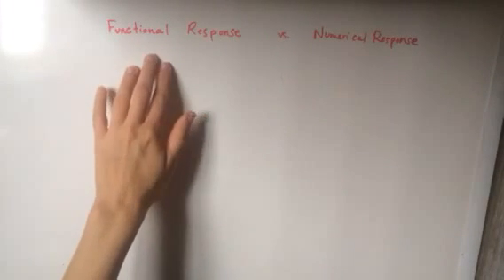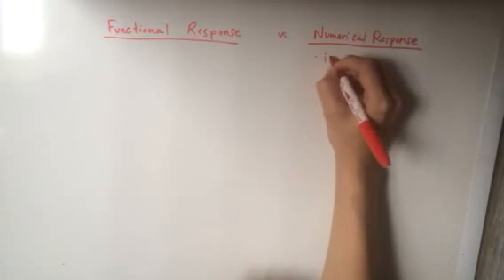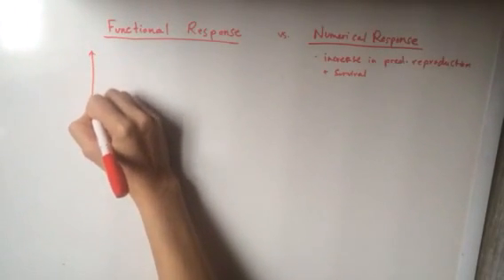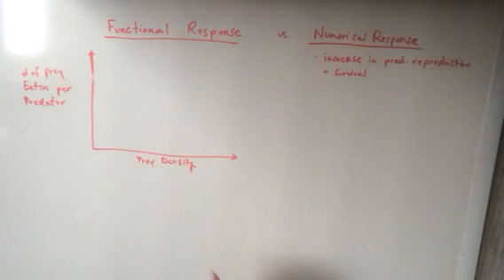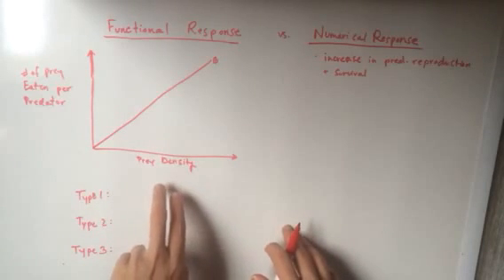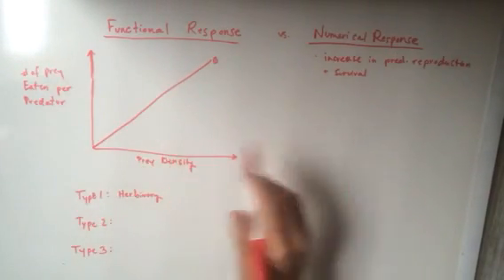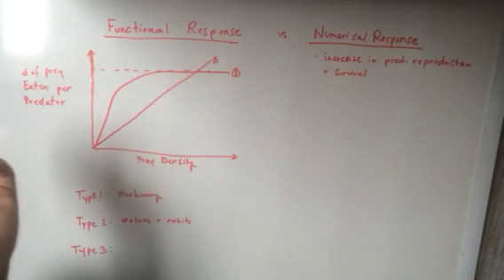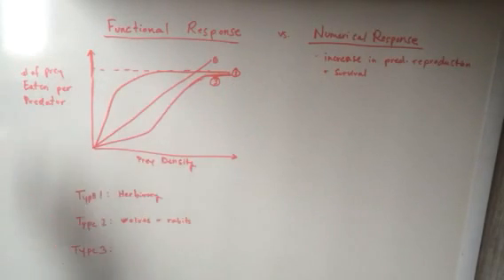Functional and Numerical response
Thank you for taking time to watch this. This video explains what functional and numerical responses are and what subcategories occupy functional responses.